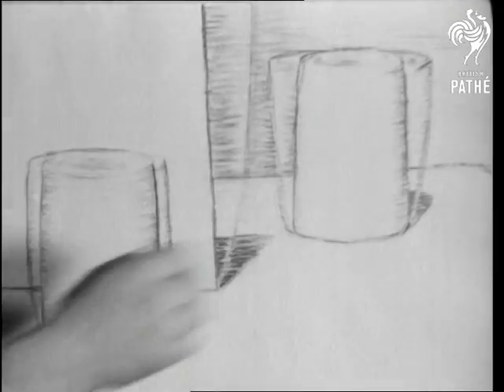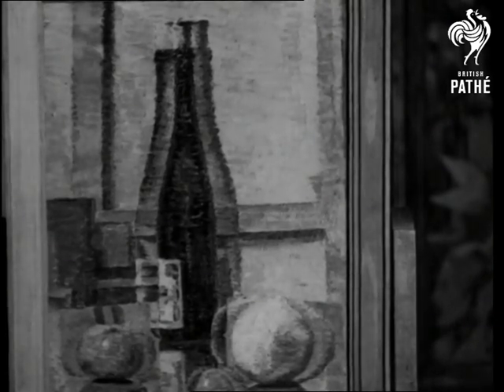Evan Walters - Artist Aka Artist - Painting (1937)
Location unknown.

Shots of various paintings by Evan Walters - they show overlapping images as if two pictures were painted on the same canvas of the same subject.

Shots of the artist Evan Walters in his studio with a female model. He paints on the canvas, various shots of painter, artist, canvas and palette. He is painting as viewing the subject with one eye then with the other.

Shots of paintings of James Ramsay MacDonald and Sir Henry Lytton, the famous 'Savoyard'. Shot of a painting called 'Whit Sunday' painted by Mr Walters and exhibited in the Royal Academy in 1931.
 FILM ID:1234.14